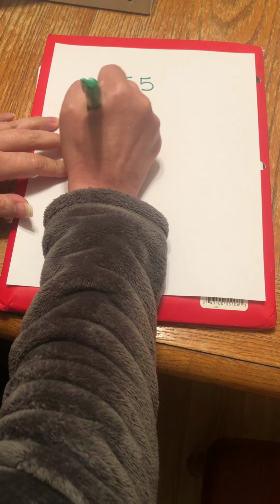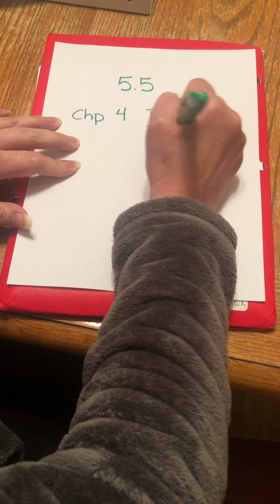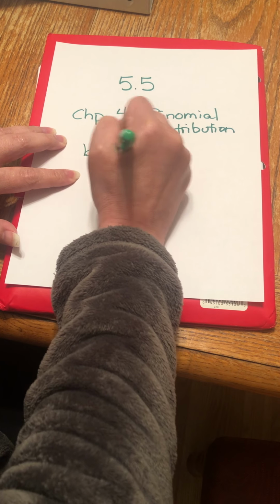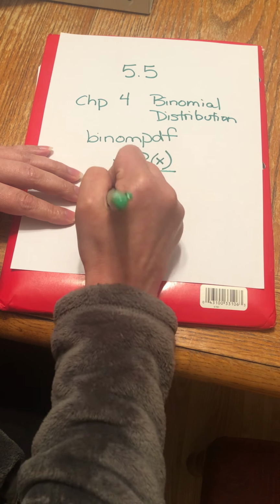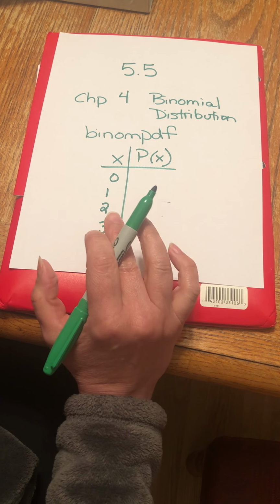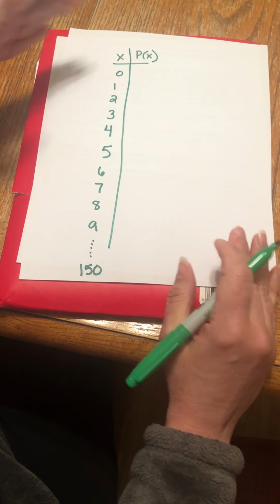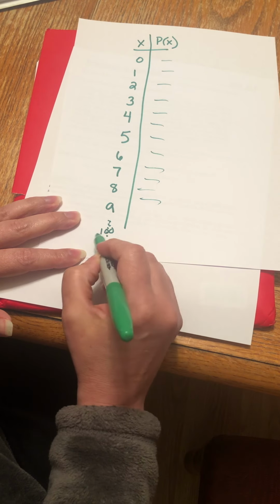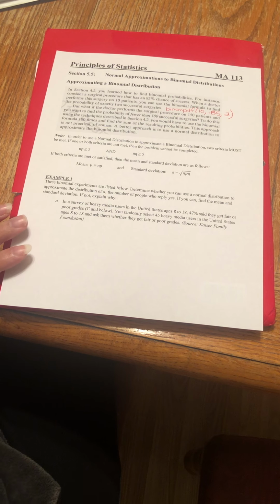Statistics: Section 5.5 Part I